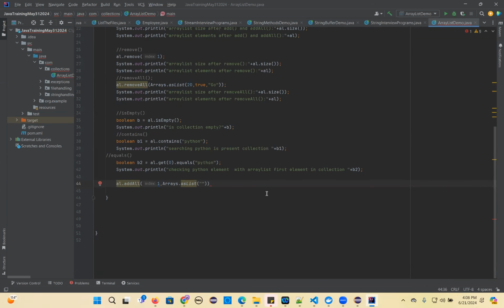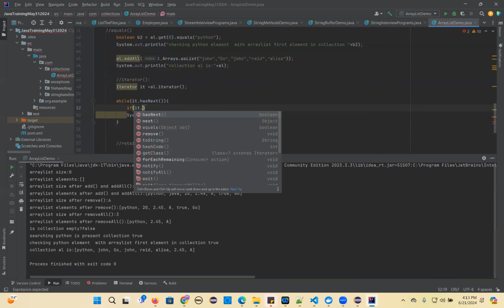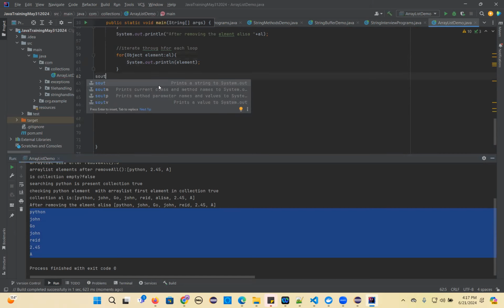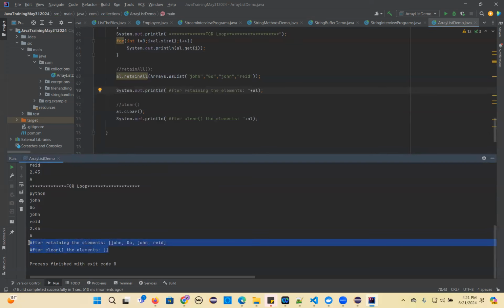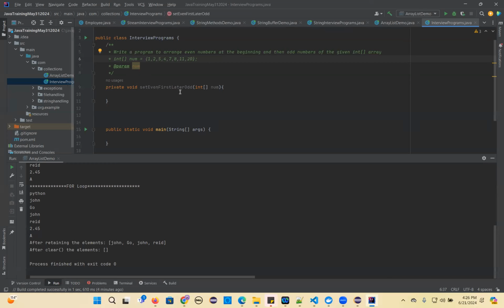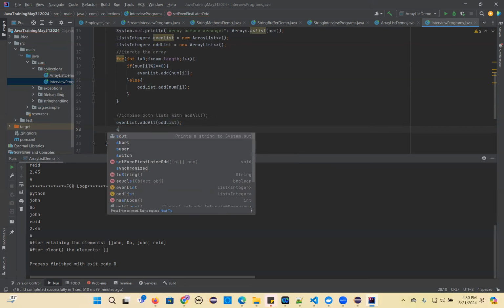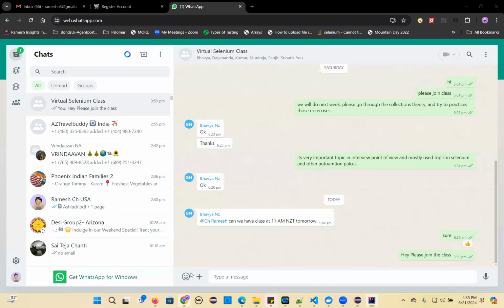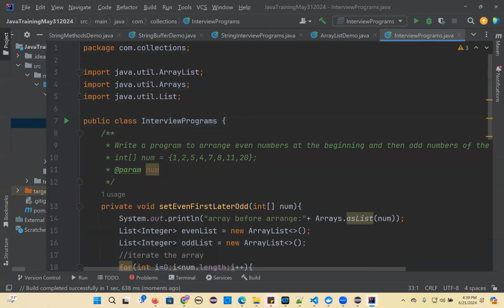CoreJava Collections List Programs JUne 21 2024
CoreJava Collections List Programs